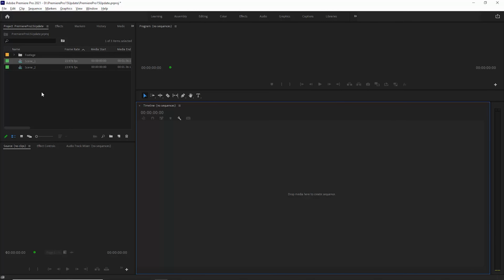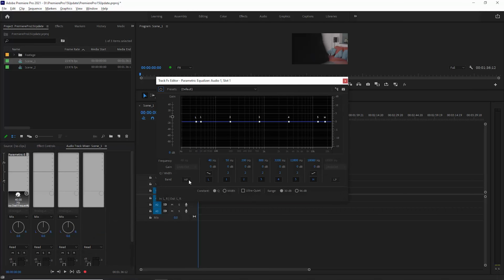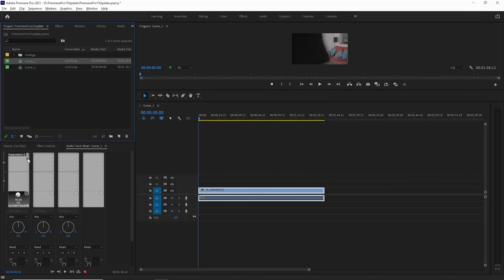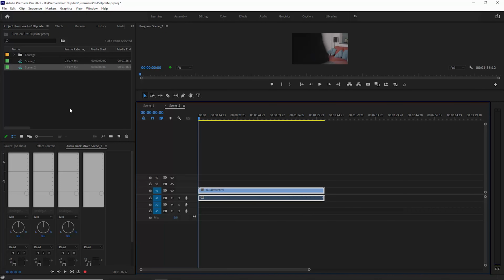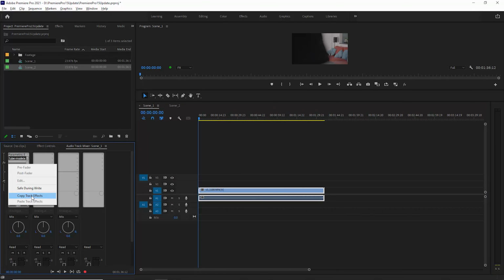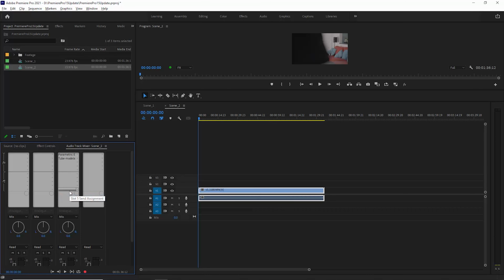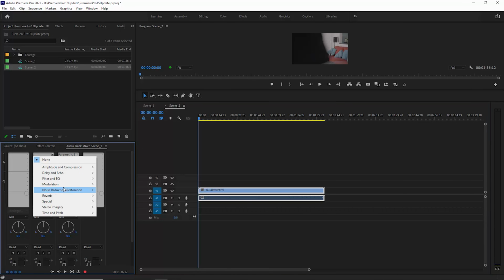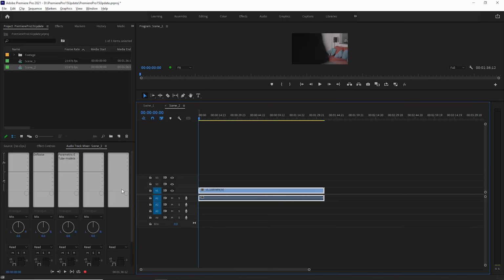How to Copy Audio Effects in Premiere Pro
This video shows you how to copy audio effects between sequences in Premiere Pro and how to copy audio track effects in Premiere Pro. You can copy and paste audio track effects between sequences in Premiere Pro with this new feature in Premiere Pro.

The Gear I Use:
Lightweight carbon fibre tripod with amazing head
Pro 4k drone that folds away
Make your drone video cinematic with filters
100mm filter holder
15 stop color accurate ND filter